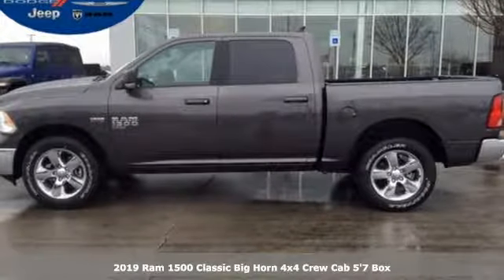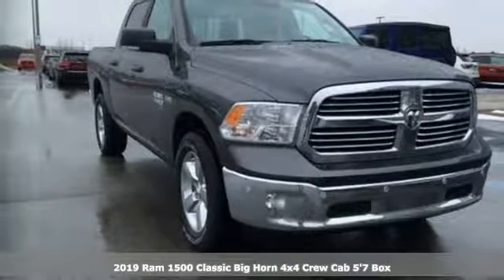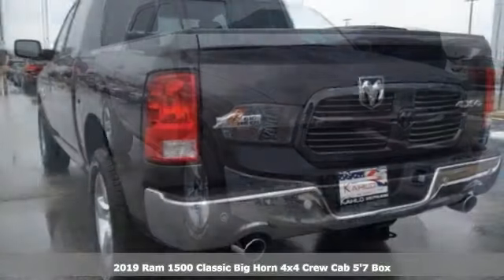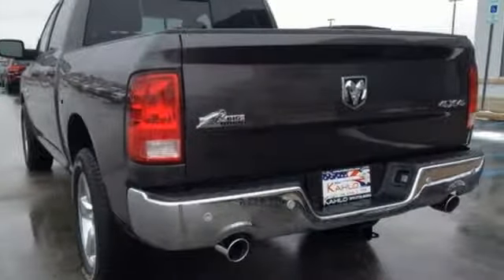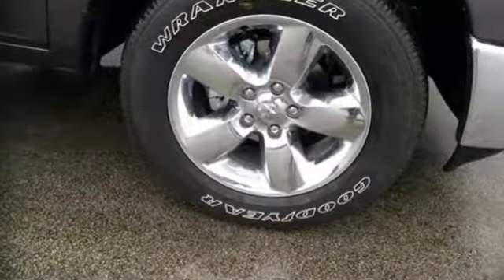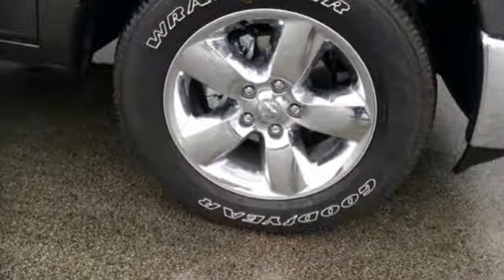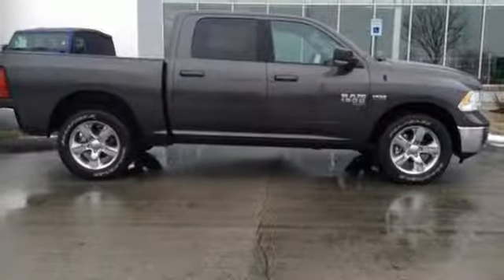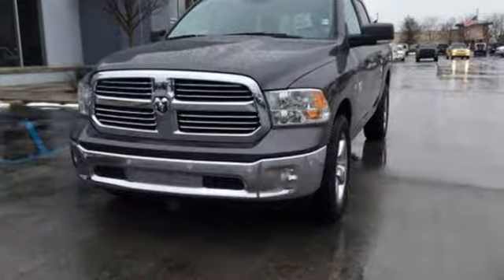2019 Ram 1500 Classic Noblesville - Indianapolis, IN 19R315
Year: 2019
Make: Ram
Model: 1500 Classic
Trim: Lone Star
Engine: HEMI 5.7L V8 Multi Displacement VVT
Transmission: 8-Speed Automatic
Color: Gray
Interior: black
Stock #: 19R315
VIN: 1C6RR7LT6KS599173
Factory MSRP: $49,230 $8,977 off MSRP! Priced below KBB Fair Purchase Price! 2019 Ram 1500 Classic Lone Star Crystal Metallic 4WD 8-Speed Automatic HEMI 5.7L V8 Multi Displacement VVTbrbrbrWelcome to Kahlo Chrysler Dodge Jeep Ram! Never pay too much for the right vehicle!

Address:
9900 Pleasant St.